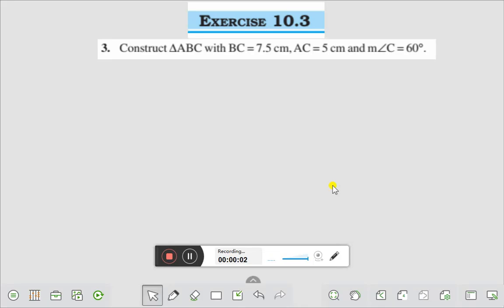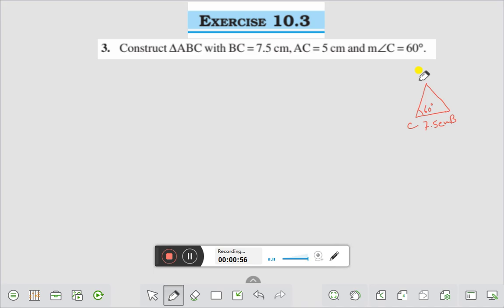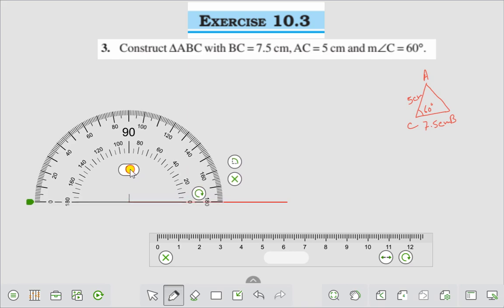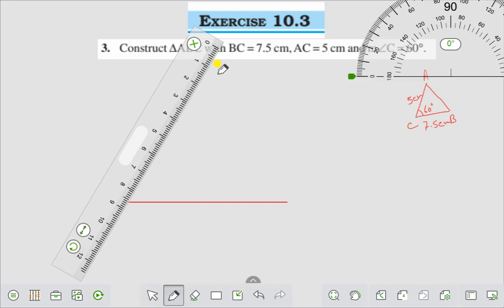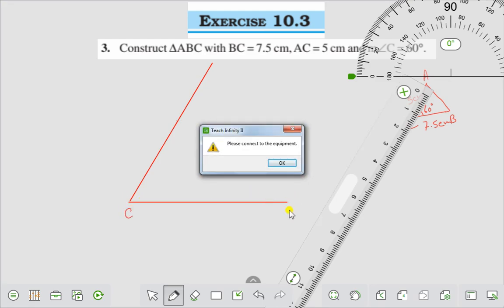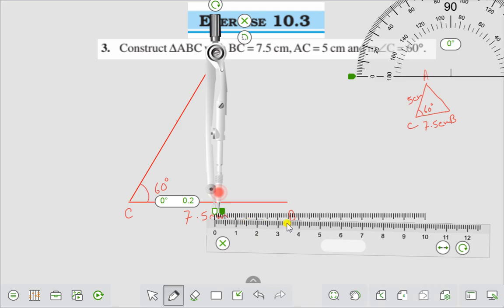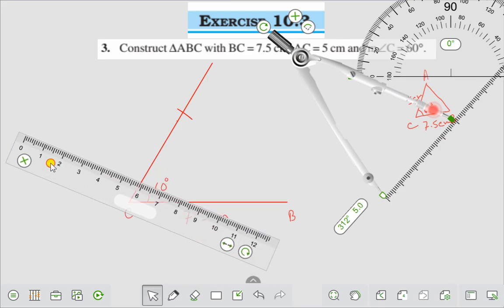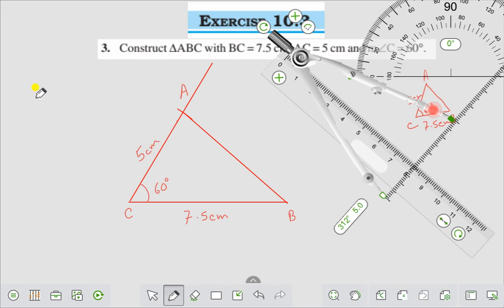EX-10.3,Q.NO-3 CH-10,CLASS-7 ,PRACTICAL GEOMETRY,MATHS,NCERT,CBSE